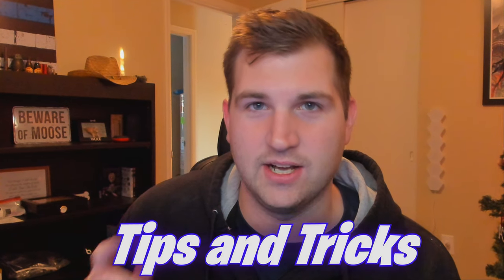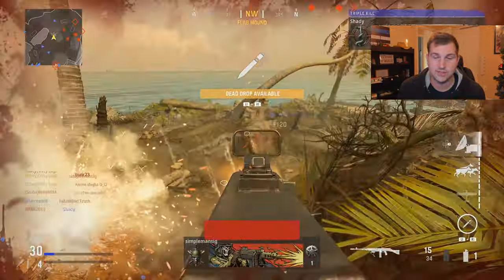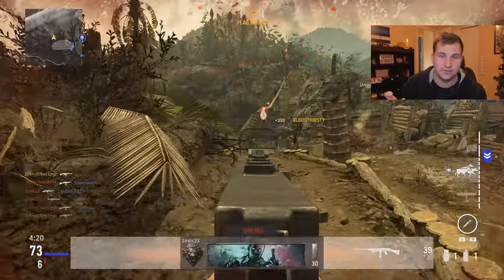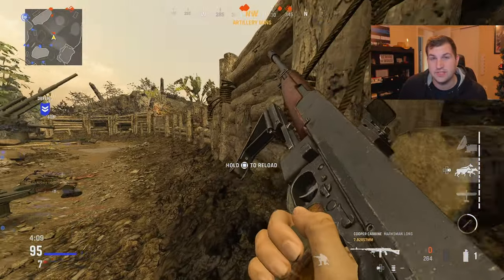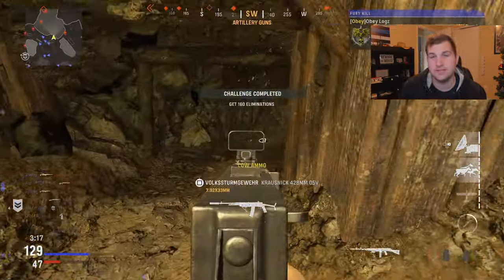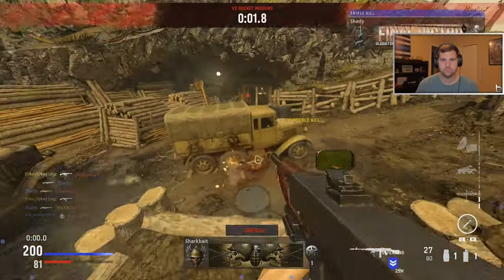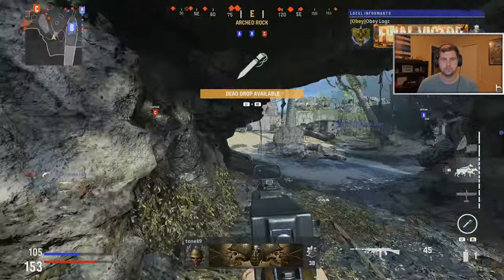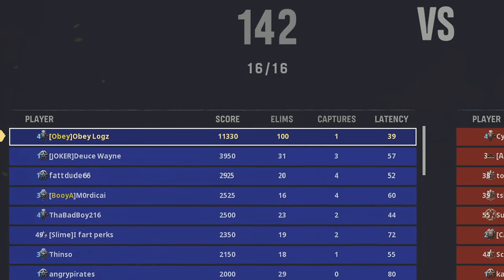How to get the V2 Rocket in Vanguard! (Vanguard V2 Rocket Tips & Tricks)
Today we go over some tips and trick to get the V2 Rocket in Vanguard

0:00 Intro
1:06 Tip #1
1:30 Tip #2
2:50 Tip #3
3:16 Tip #4
4:00 Tip #5
5:20 Tip #6
6:27 V2 #2